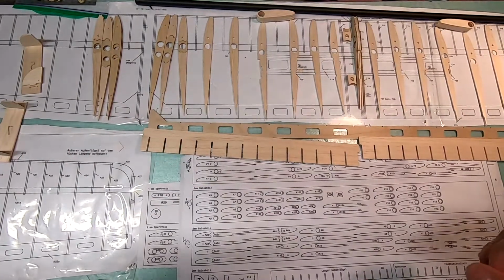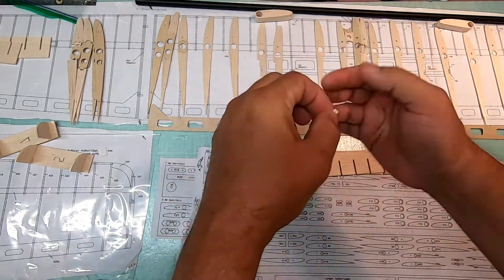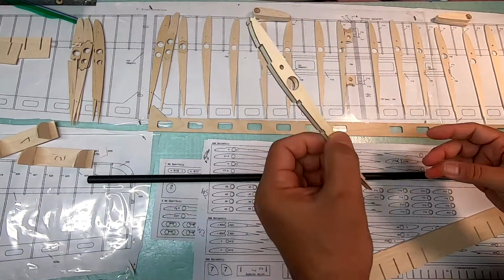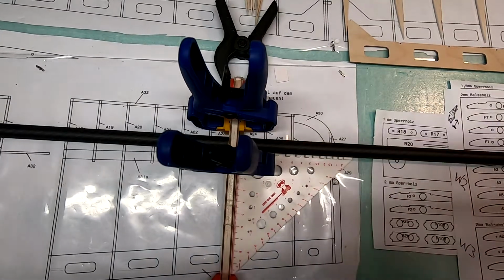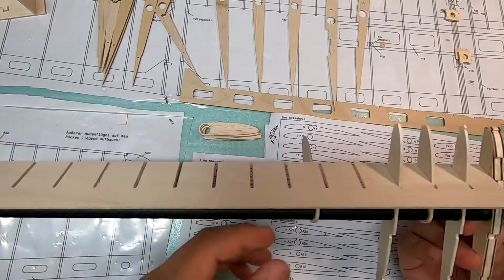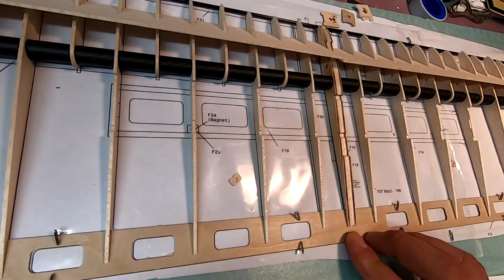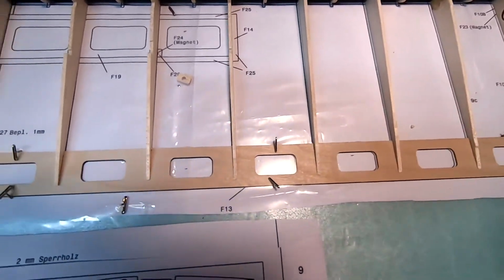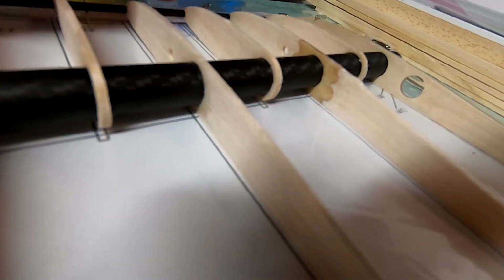Fresh F3-RES 2M Glider - Building the Center Wing Section, Pt4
In this video I start assembling the center wing section for the Fresh F3-RES 2M Competition Glider. The Fresh is a 2 meter sailplane designed for the RES or Rudder, Elevator, Spoiler spec. I bought it to compete in 2 meter TD (Thermal Duration) events. It is a highly regarded F3-RES model that flies excellently and builds comparatively quickly. The big benefits of this model are its carbon tubular spars and carbon tailboom for lighter weight, and lower fuselage drag. The Fresh combines a very good glide angle with excellent thermal performance and good-natured handling. It costs $175.56 and is sold through HyperFlight (link below).

The RES competition spec is designed to keep the gliders in this class inexpensive and attractive to both beginners and experienced pilots. The kits must be mostly wood construction and controls are limited to rudder, elevator, and spoilers. This means that the planes can be flown without the need for an advanced programmable radio. The RES class is very popular in Europe and hopefully, it will catch on in the US as well.